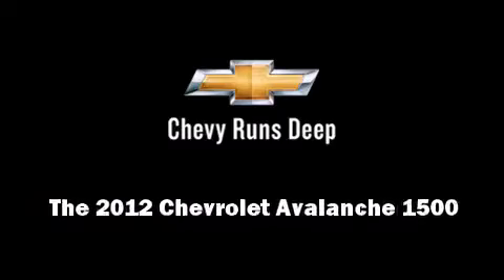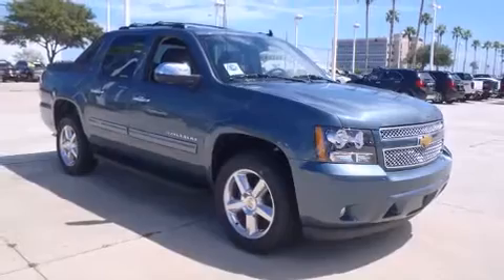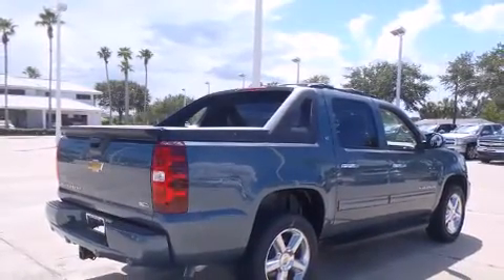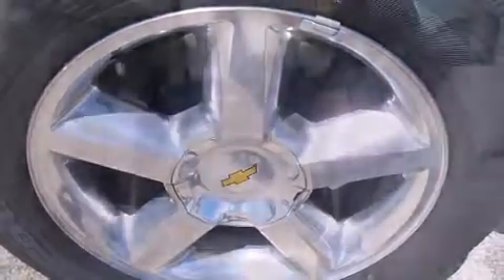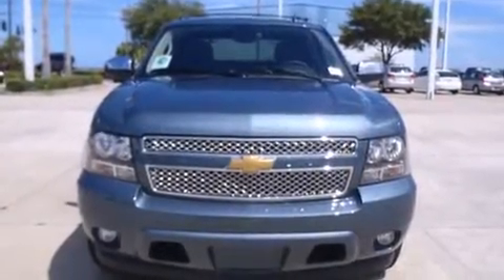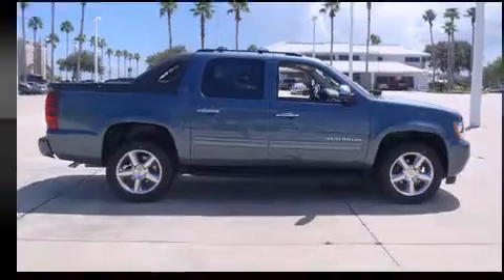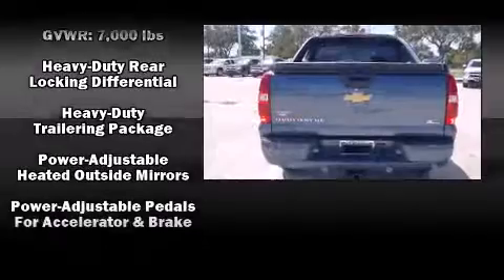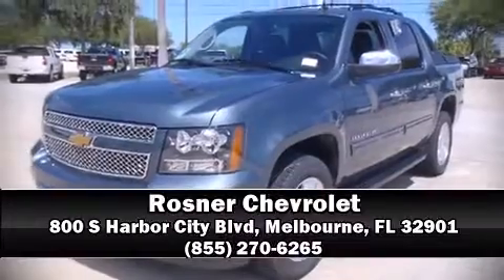2012 Chevrolet Avalanche LT in Melbourne, FL 32901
Rosner Chevrolet
800 S Harbor City Blvd

Familiarize yourself with the 2012 Chevrolet Avalanche 1500. This 4 door, 5 passenger truck leads among competitors in its segment. It features an automatic transmission, rear-wheel drive, and a powerful 8 cylinder engine. It includes power seats, a rear step bumper, automatic dimming door mirrors, power door mirrors and heated door mirrors, a tonneau cover, remote keyless entry, a roof rack, and a split folding rear seat. Features such as automatic climate control and leather upholstery prove that economical transportation does not need to be sparsely equipped. Power adjustable pedals allow the driver to optimize his or her driving position, enhancing visibility, comfort and safety. Back seat passengers will appreciate the rear audio controls, allowing them to make easy adjustments to the stereo system. Chevrolet also prioritized safety and security with features such as: dual front impact airbags with occupant sensing airbag, front SIDE impact airbags, traction control, brake assist, a panic alarm, onStar, and 4 wheel disc brakes with ABS. With electronic stability control supplementing mechanical systems, you'll maintain precise command of the roadway. Our experienced sales staff is eager to share its knowledge and enthusiasm with you. We'd be happy to answer any questions that you may have. We are here to help you.